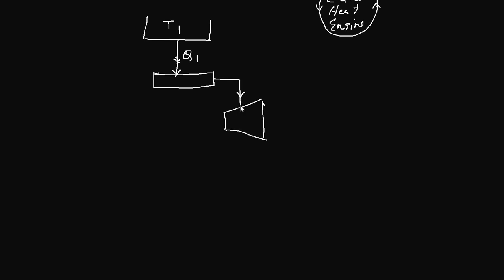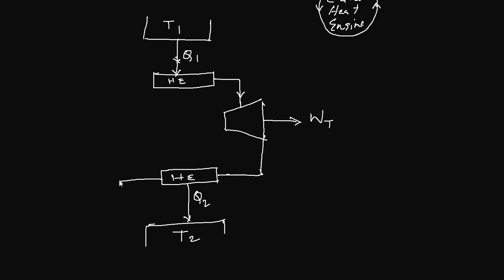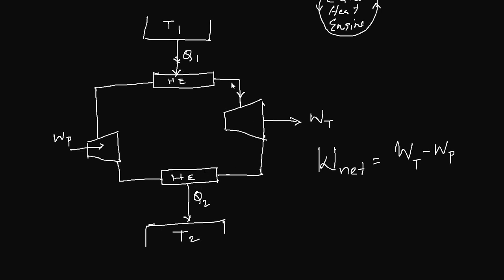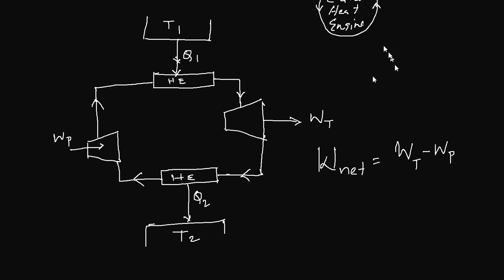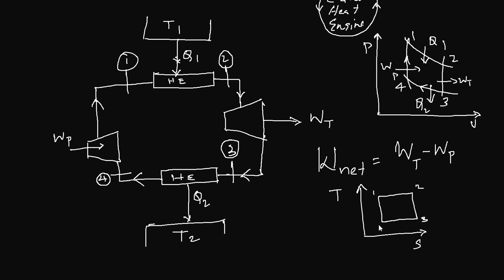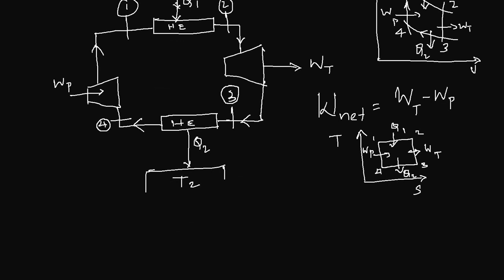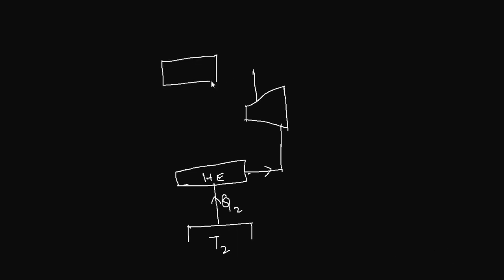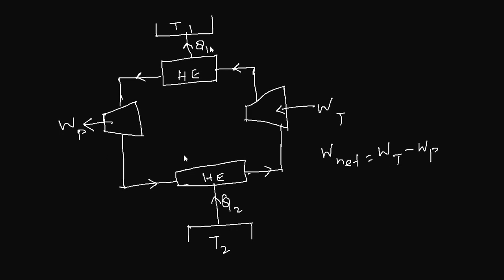Thermodynamics Part 7 3 Heat Engine Cycle